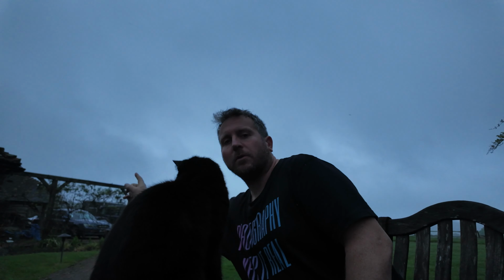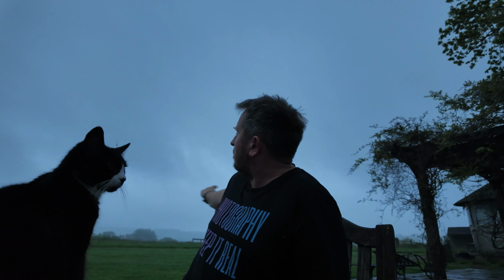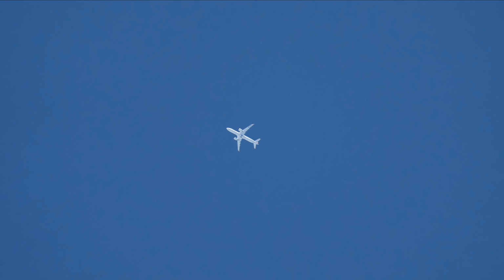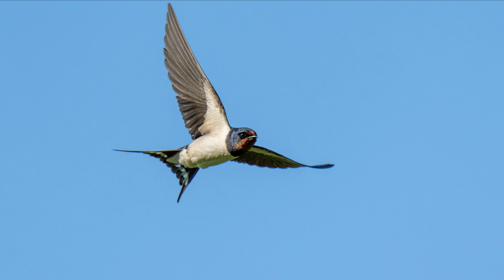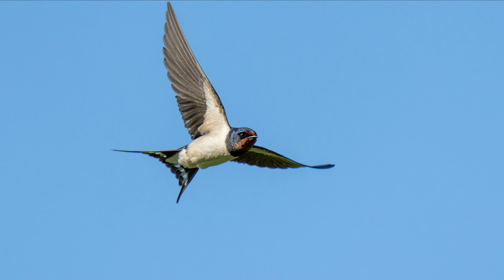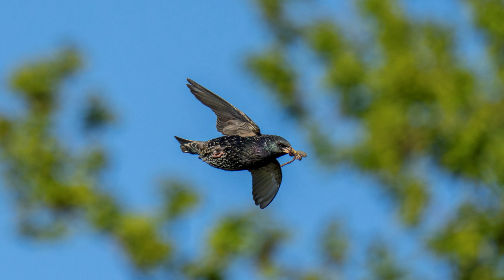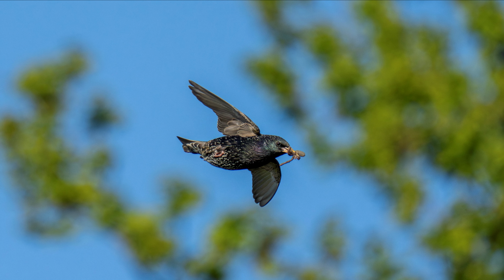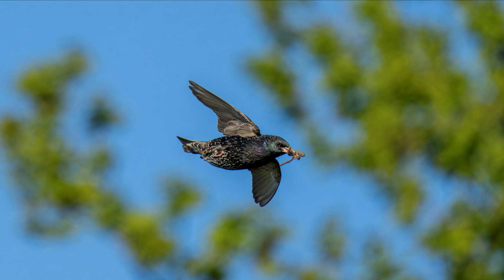Sony A1 FW v2.01 update how is it performing ?